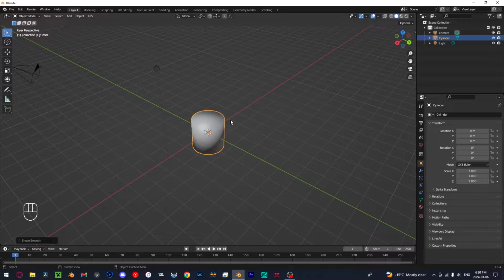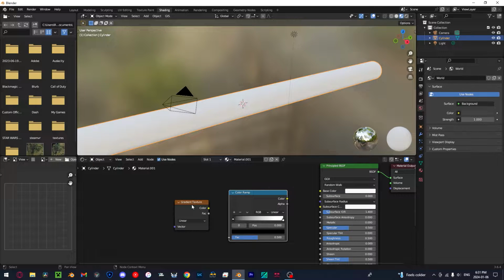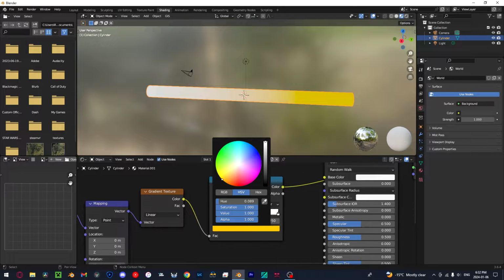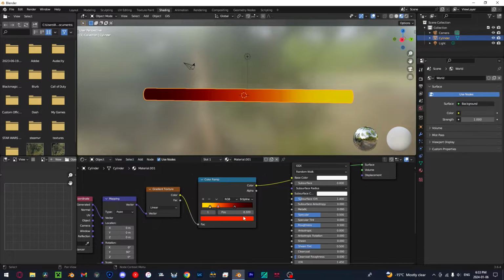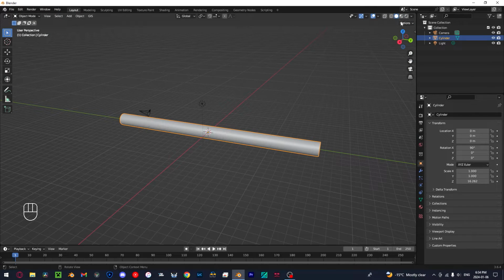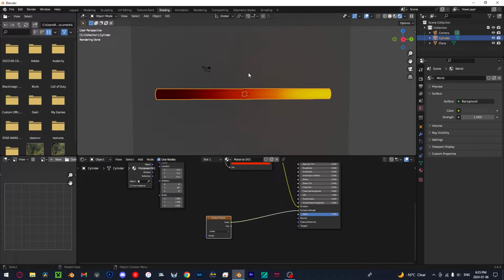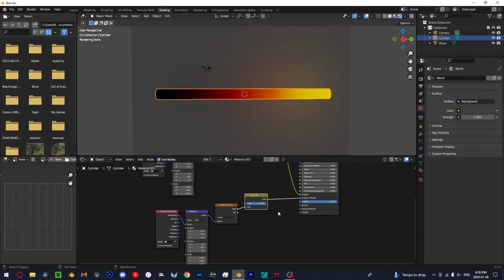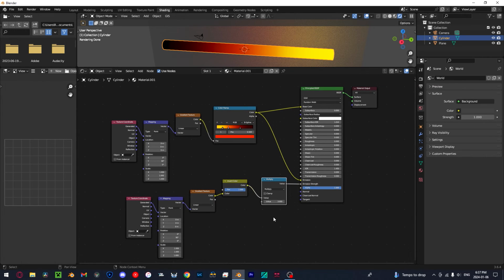Recreating FIRE HAIR with GRADIENT TEXTURES in BLENDER | Intermediate Blender 3.6 tutorial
In this weeks video we look at how to recreate my friend's dyed hair in BLENDER using GRADIENT TEXTURES, COLOUR RAMPS, and EMISSION SHADERS
This is an intermediate tutorial for Blender 3.6